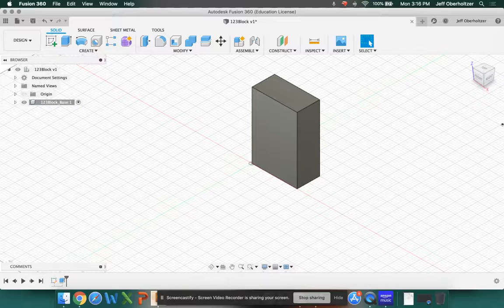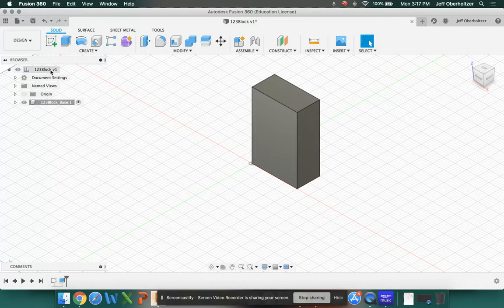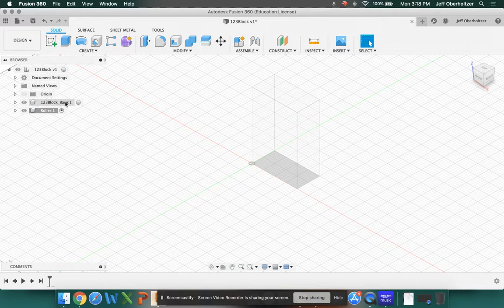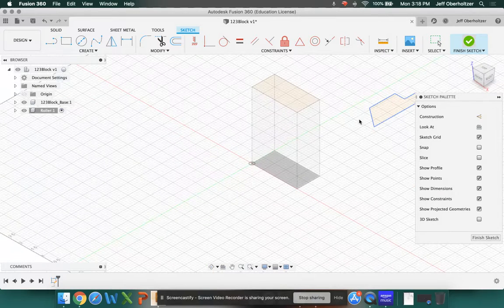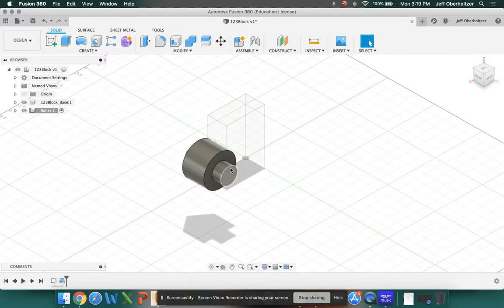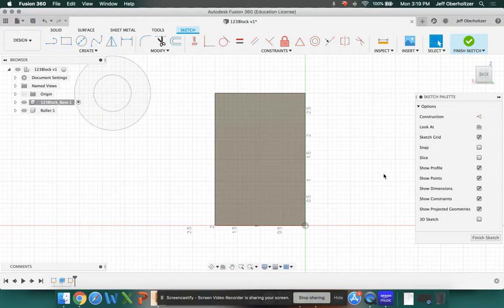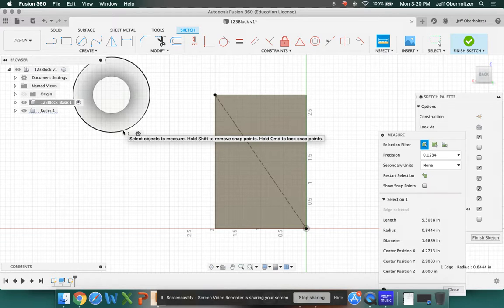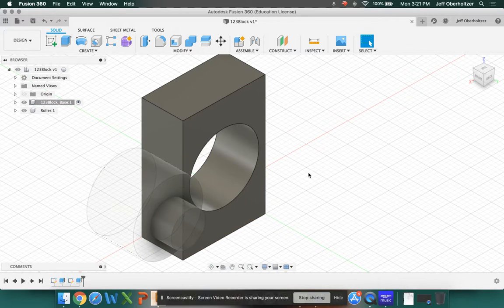Inventor to Fusion360_Part 3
Part 3 of our tutorial about transitioning from Inventor to Fusion 360